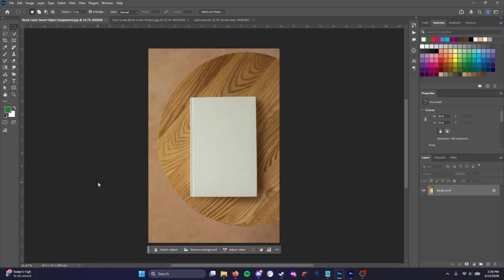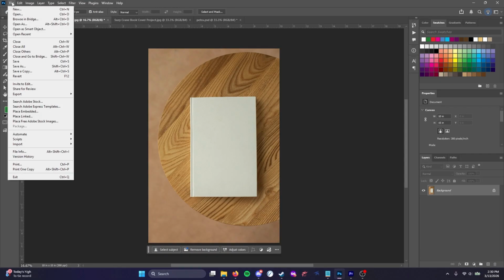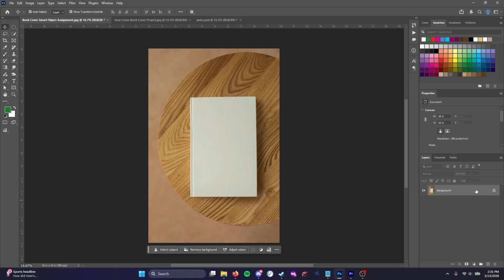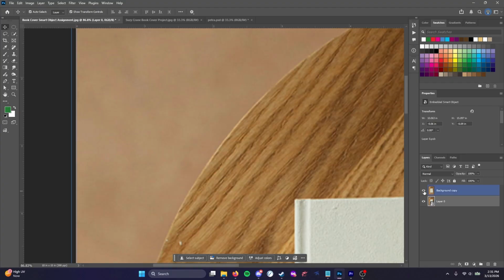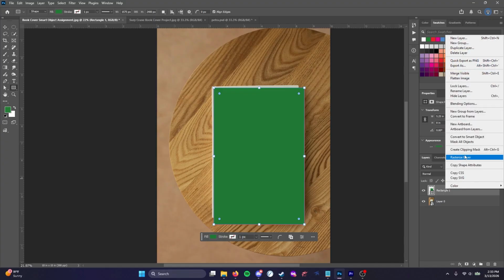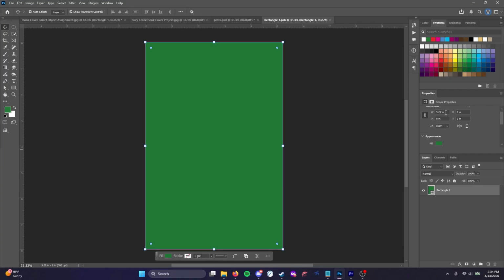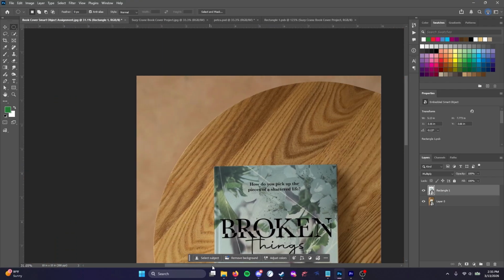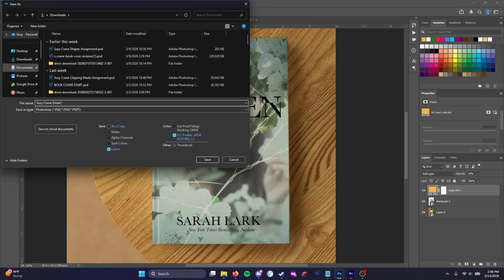AVC 177 | Smart Objects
Smart Objects are one of the most powerful features in Photoshop. They allow for non-destructive scaling and resizing, preserving image quality even after multiple transformations. Smart Objects also store image data from various image types, including those created in Adobe Illustrator or Photoshop. They preserve the original image content and quality, allowing you to modify it without permanently altering it.